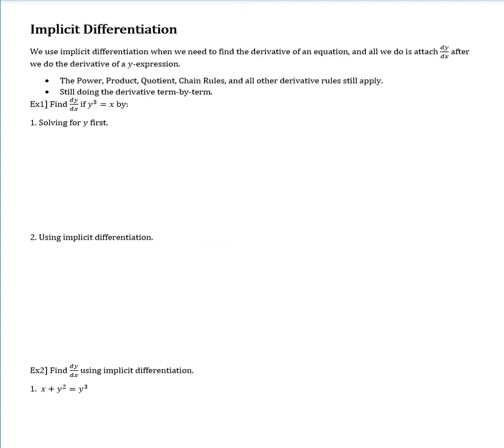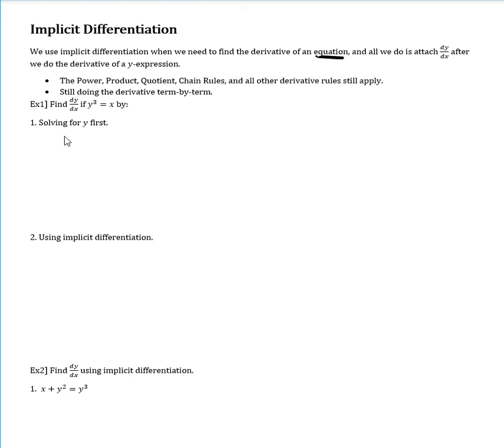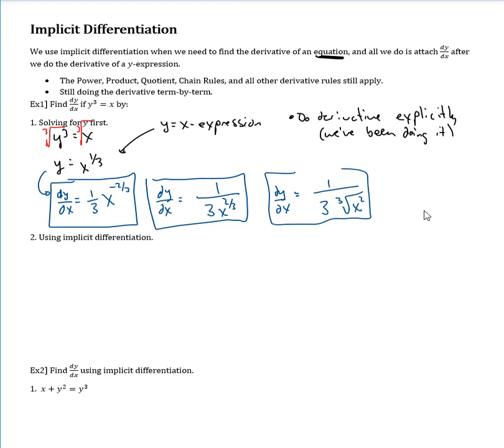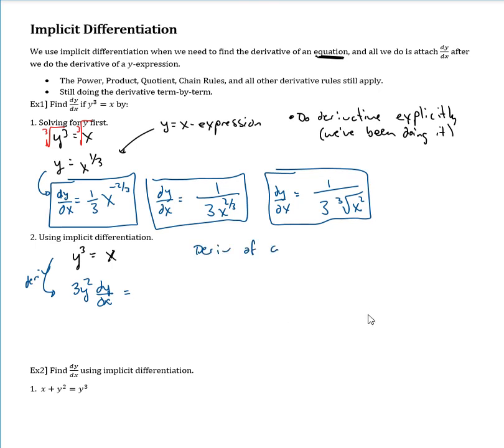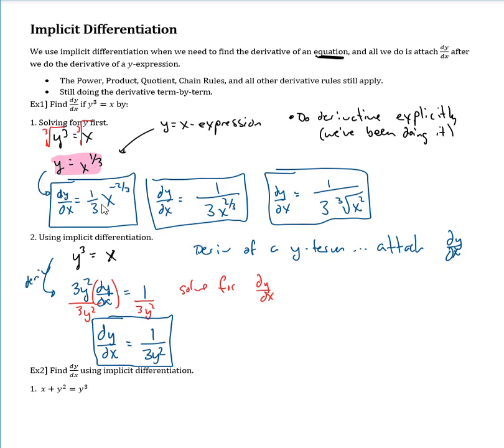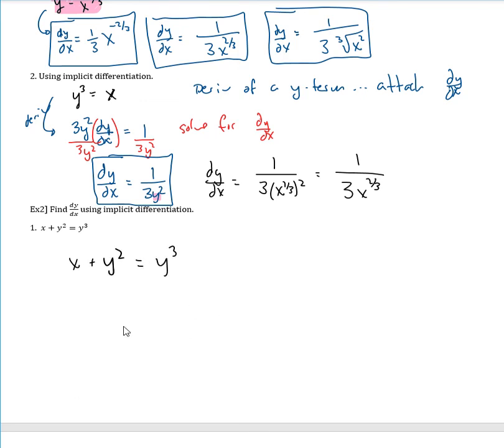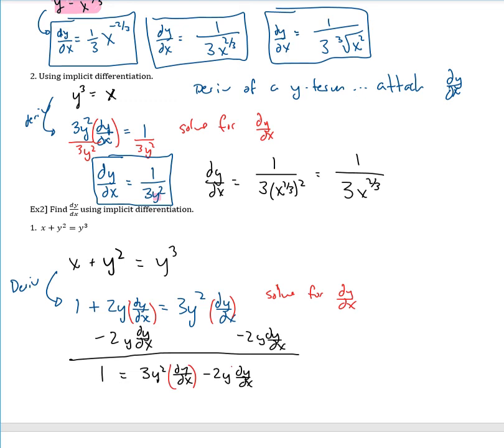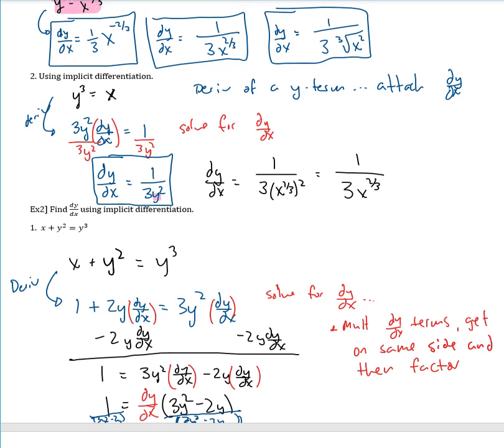Implicit Differentiation 1 Intro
In this video, we introduce implicit differentiation and use it on a 2 problems.